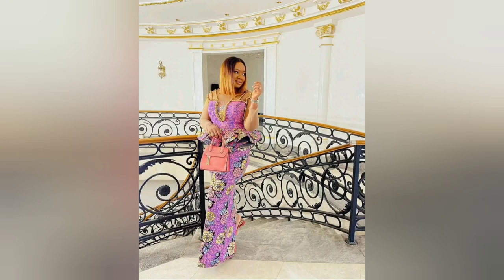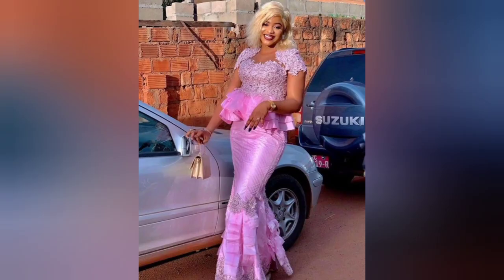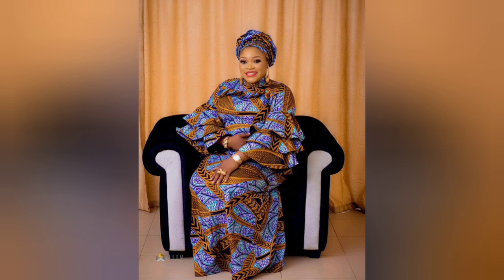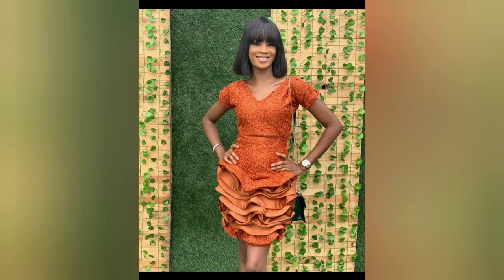Magnificent 2021 Ankara And Asoebi Styles Unique And Gorgeous Women Clothes Styles Letest Ankara